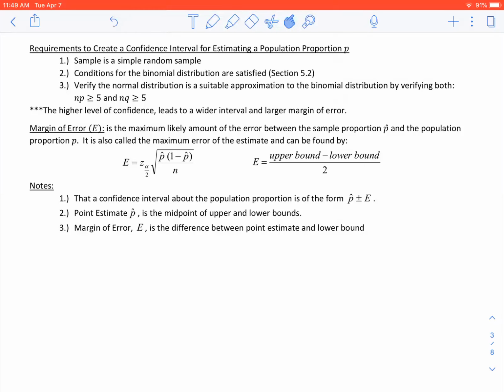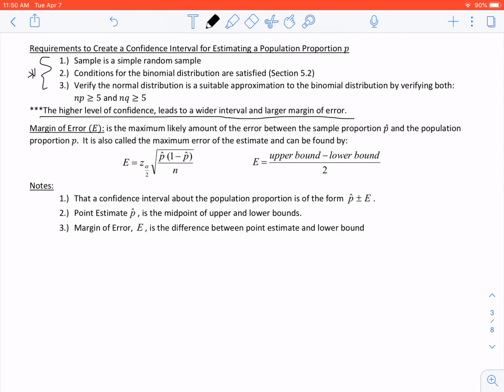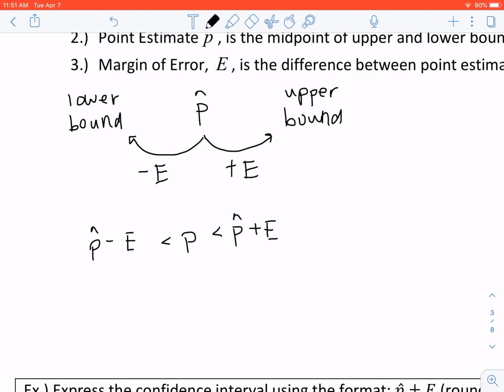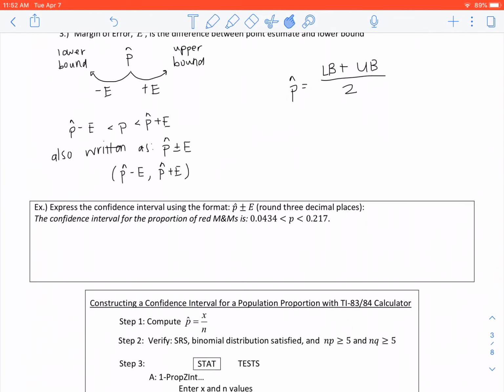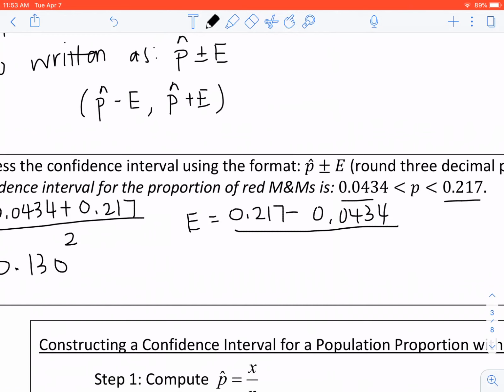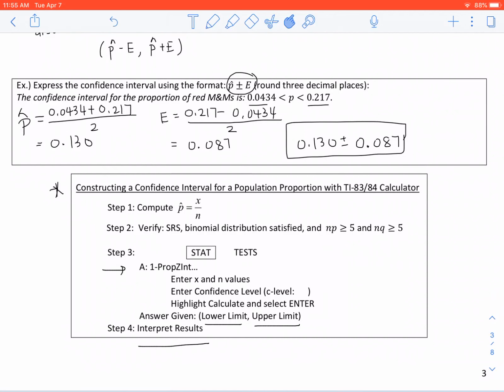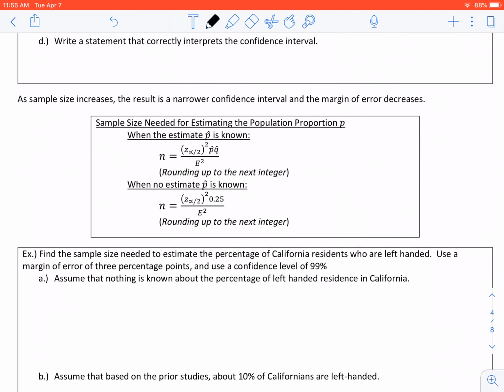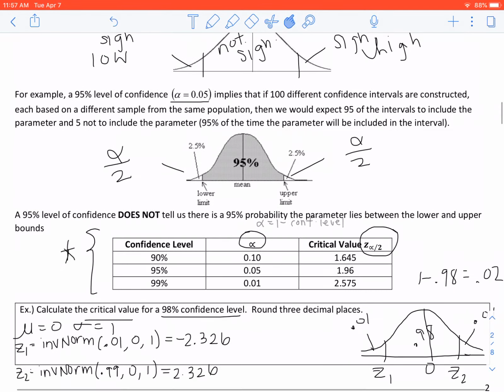7.1 Notes 2